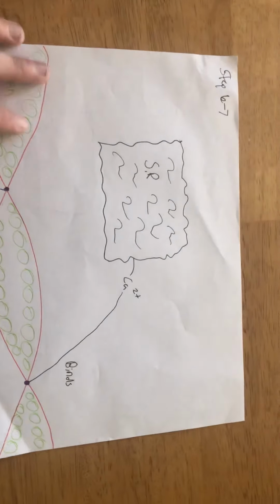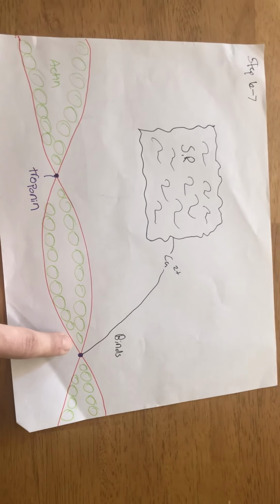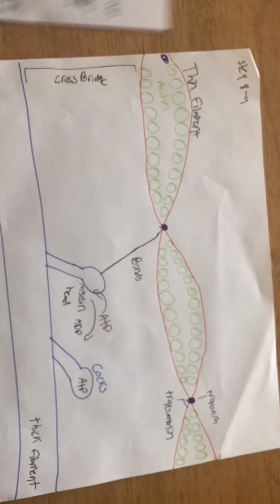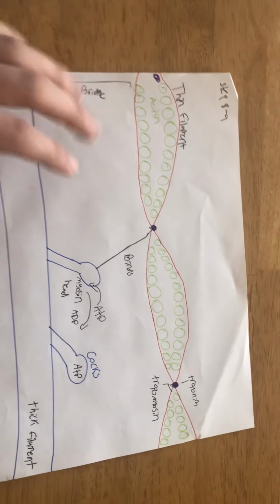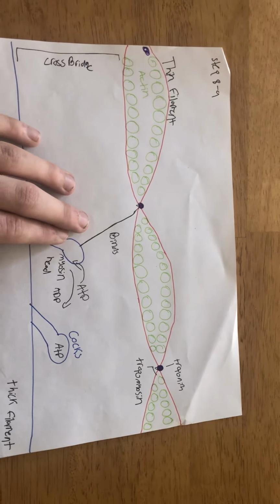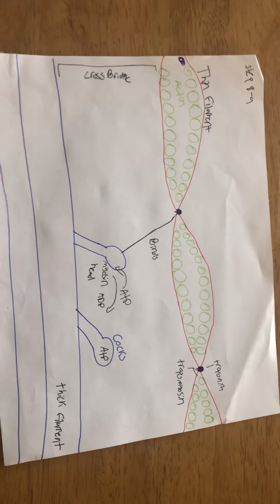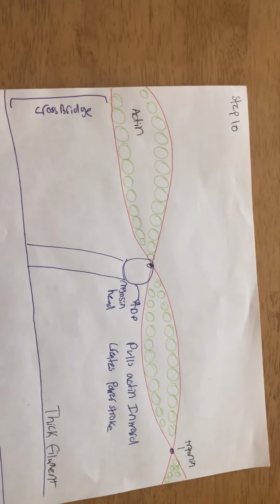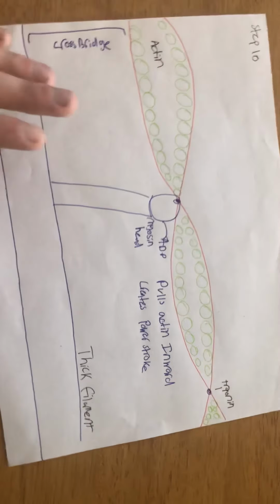April 21, 2019